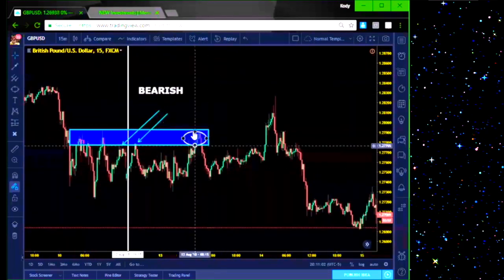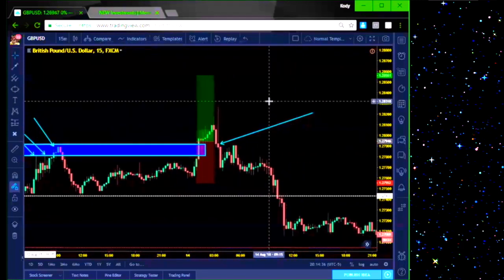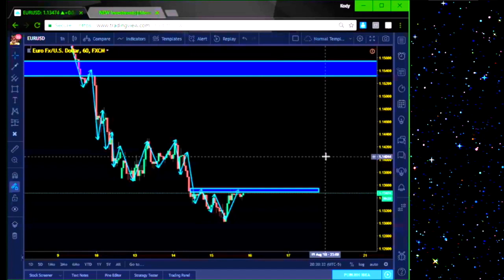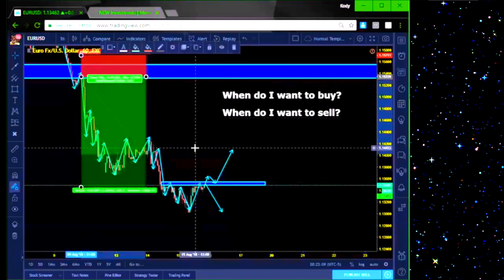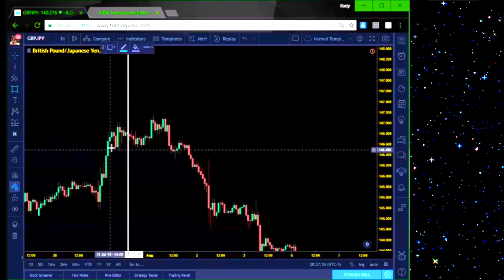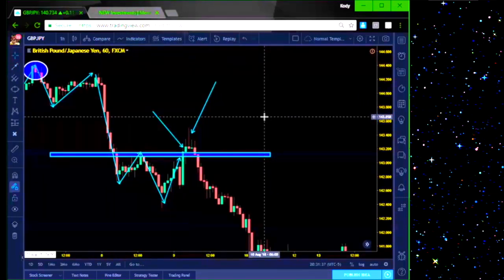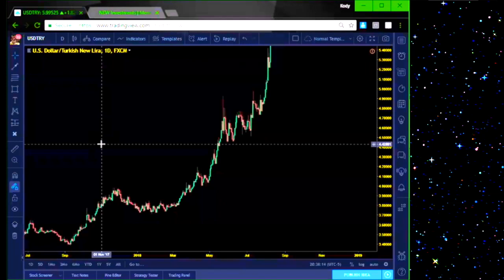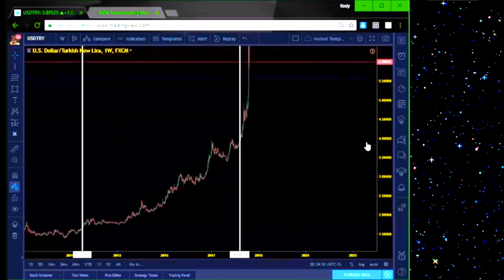Market Structure Training #9